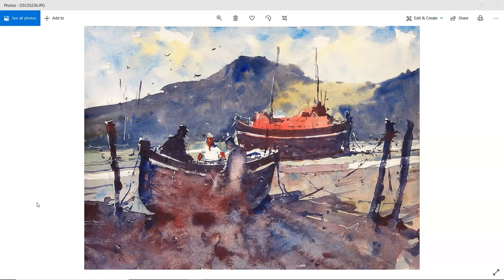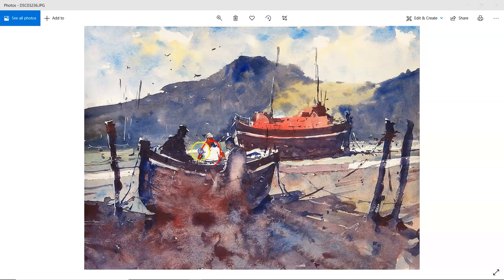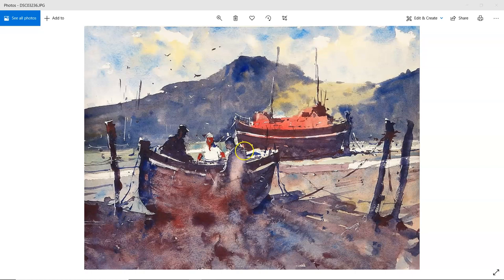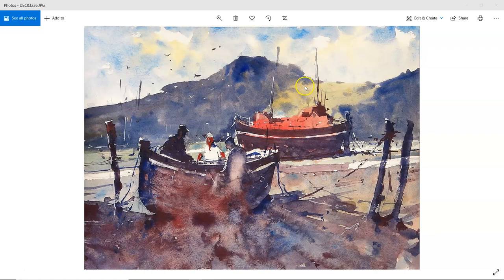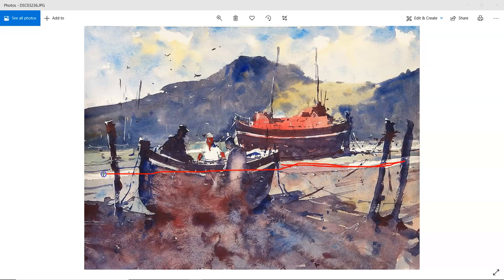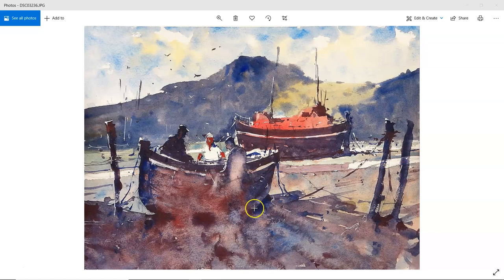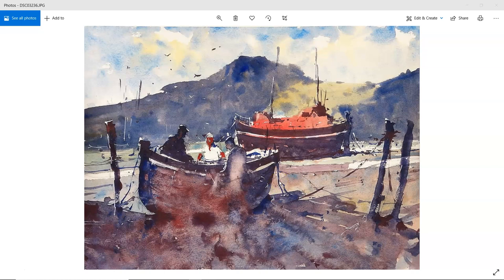SAMPLE Painting Critique - Would you like one of your paintings critiqued?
What does a sample painting critique look like as a video?  Do you want to receive a critique of your watercolor paintings?